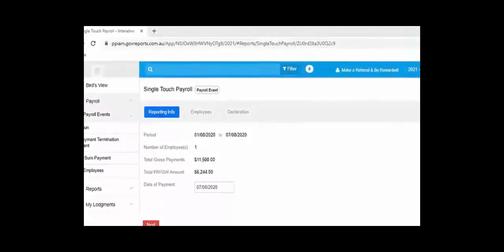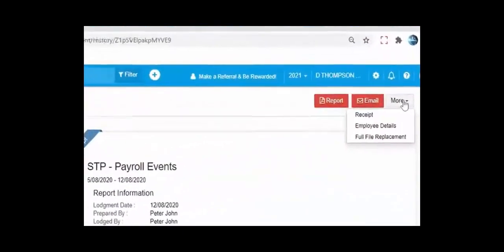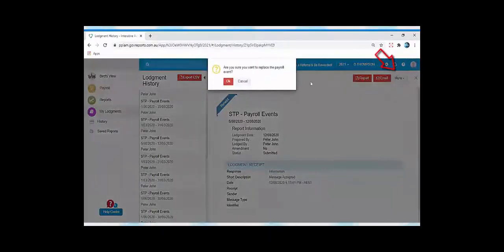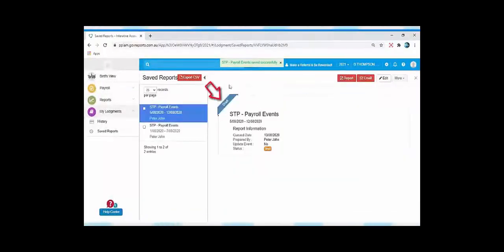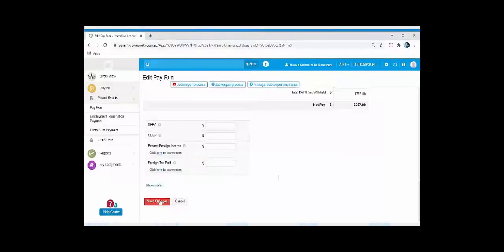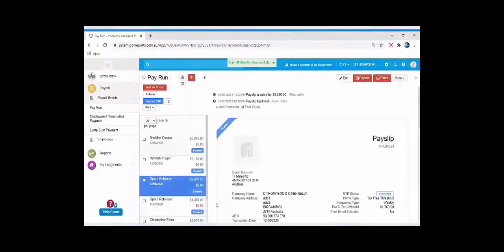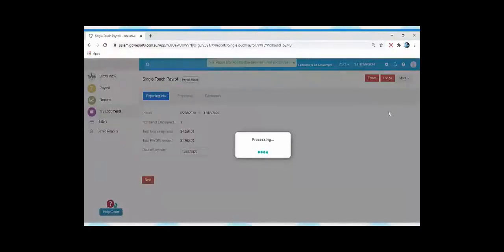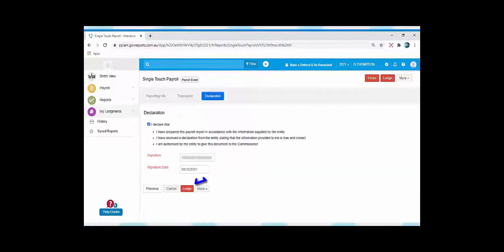Full File Replacement